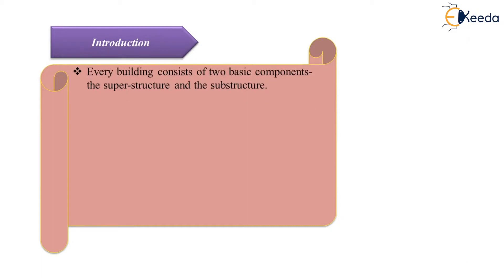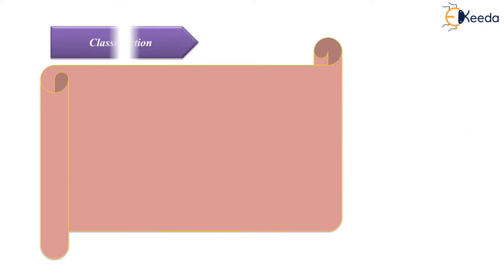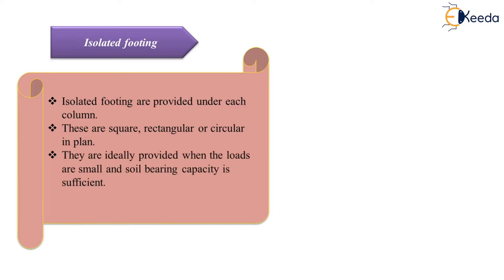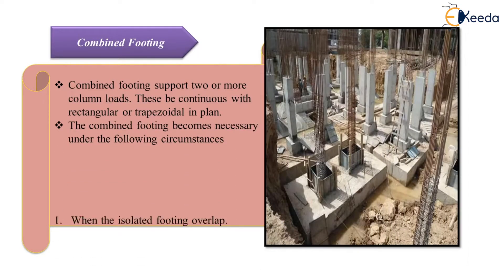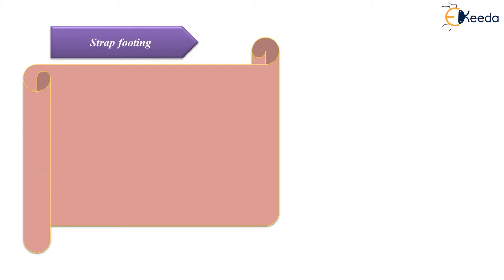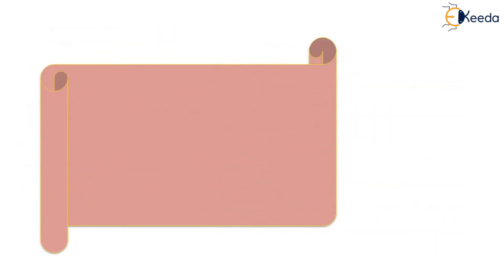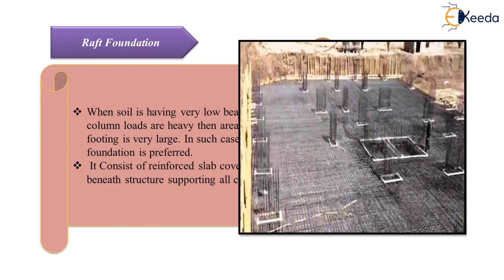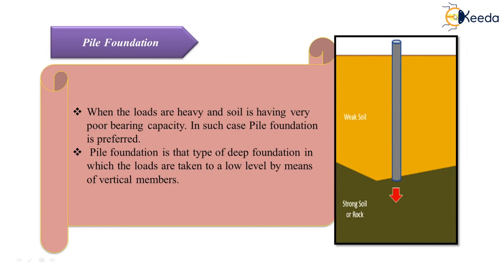Introduction to Various Types of Footing - Theory of Reinforced Concrete Structures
Video Name - Introduction to Various Types of Footing

Chapter - Design of Foundations

Happy Learning!